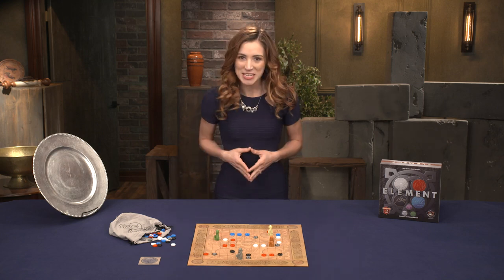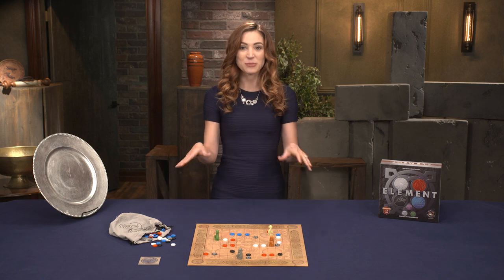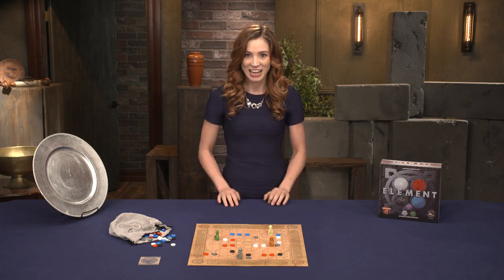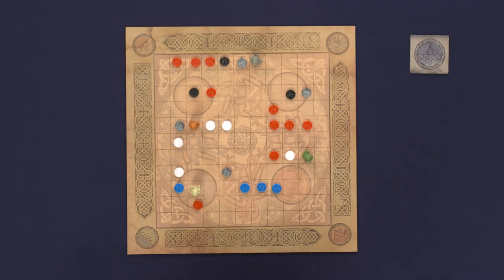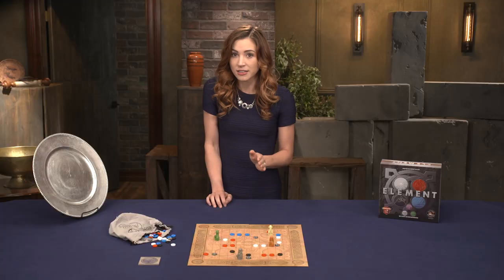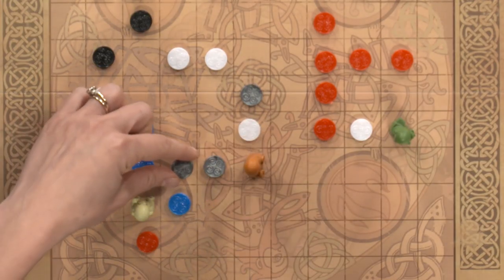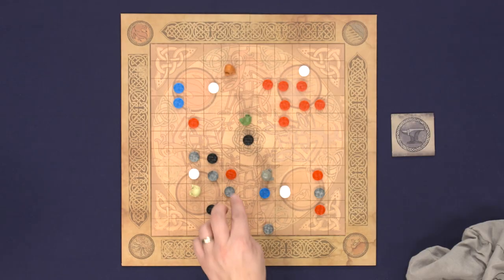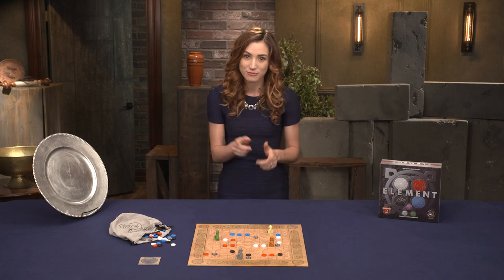How to Play Element Silver Edition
Do you have what it takes to command the elements? We're digging into Element Silver Edition from Rather Dashing Games! This strategy board game calls on players to utilize various elemental stones with unique properties to protect their own sage while surrounding the opposing player.